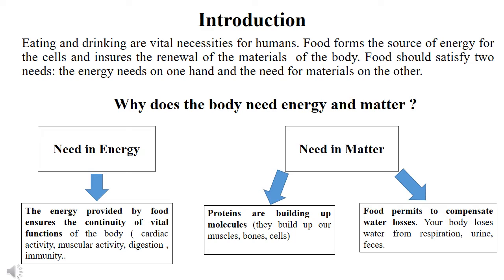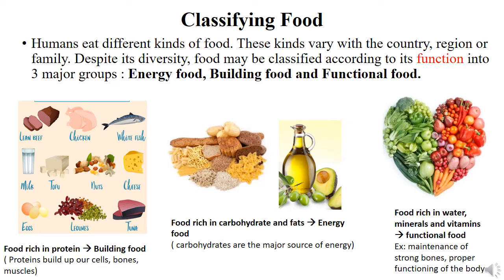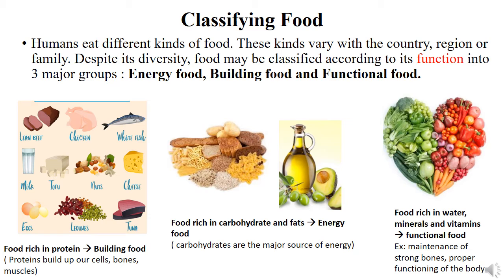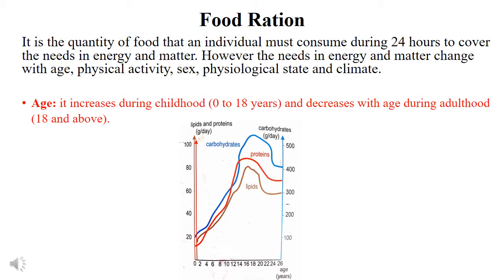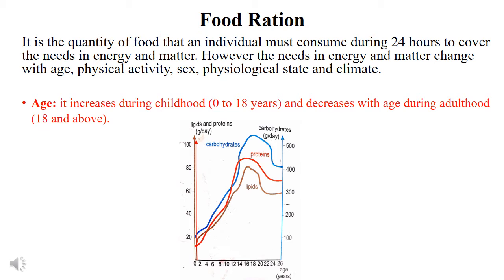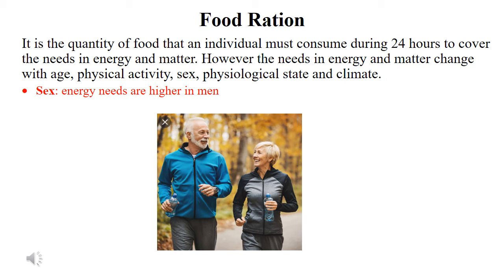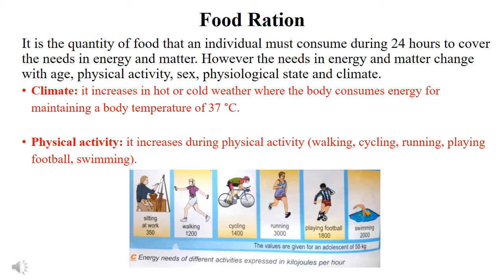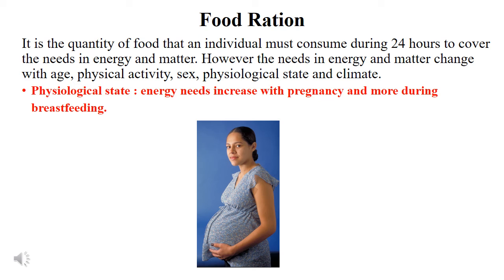Biology Chapter 5 Activity 2 Food ration Wednesday May 6 Elie